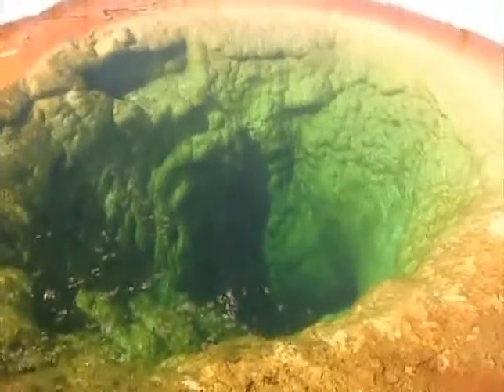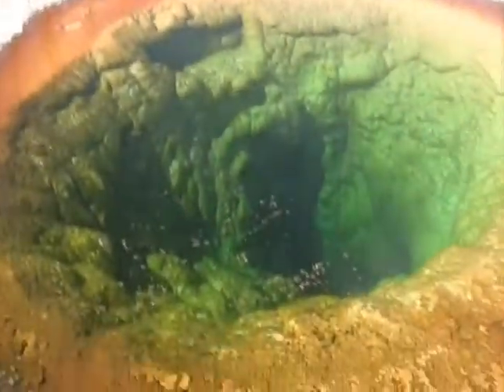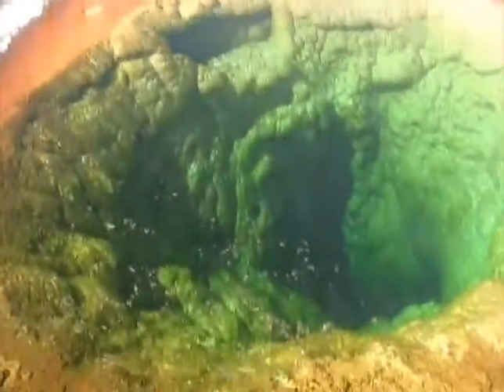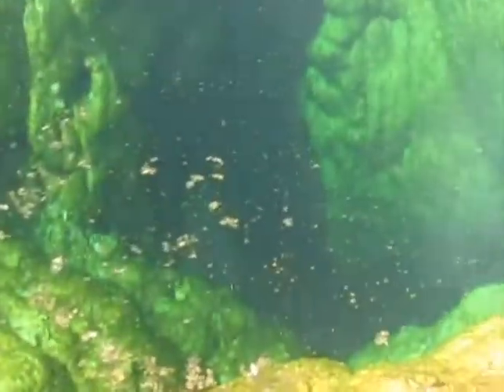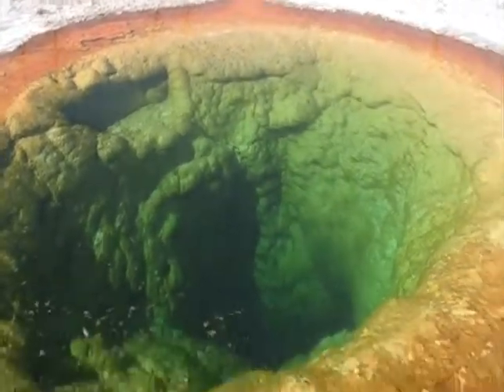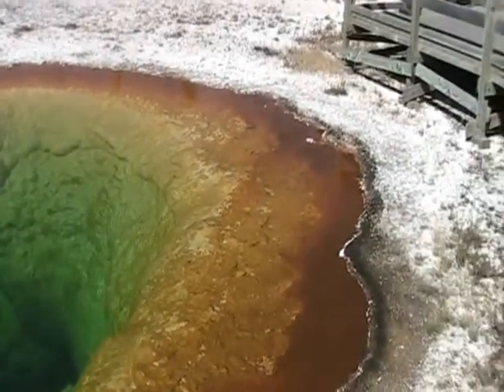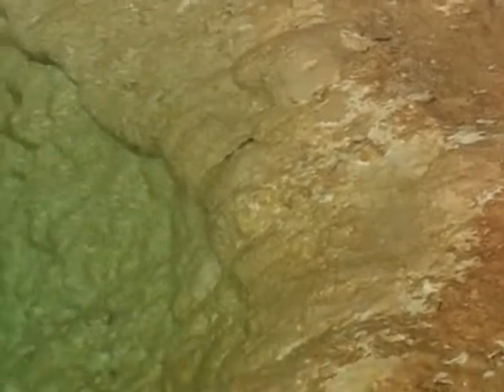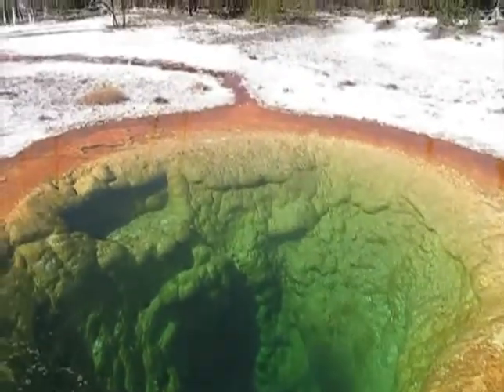Morning Glory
An interesting, brief geological explanation of why one of Yellowstone's most famous geysers, Morning Glory, is now inactive.